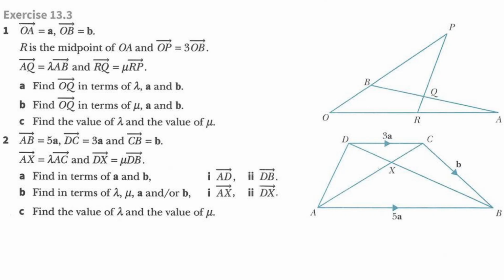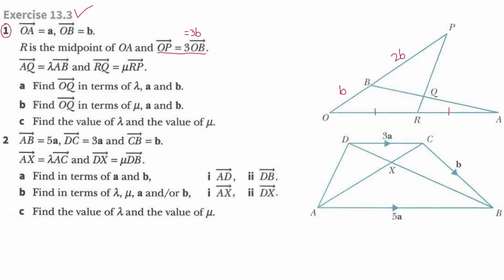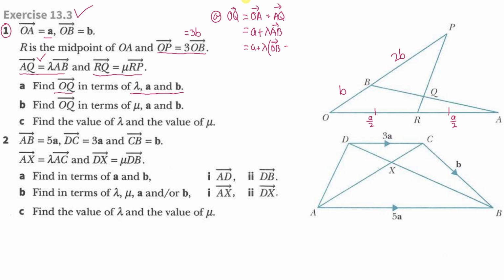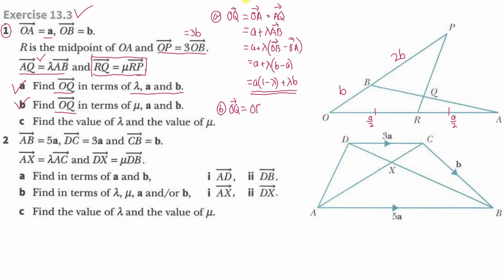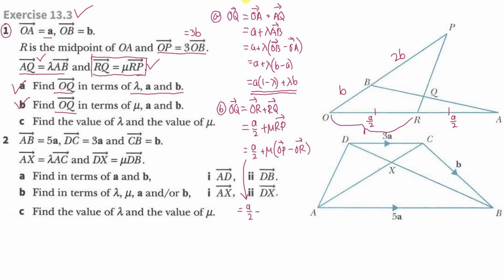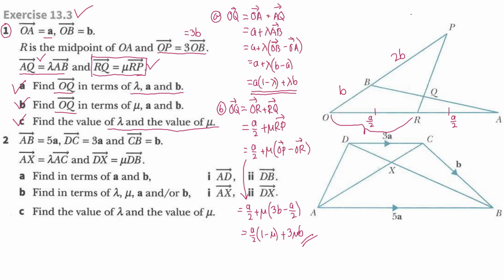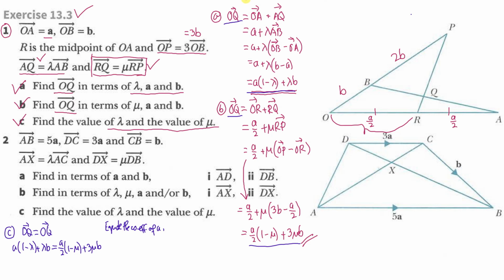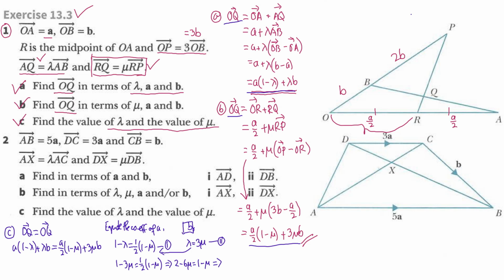Vector, Cambridge Add Math Book, Exercise 13.3, Q1.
Vector, Cambridge IGCSE and O Level Add Math Book, Exercise 13.3, Q1.